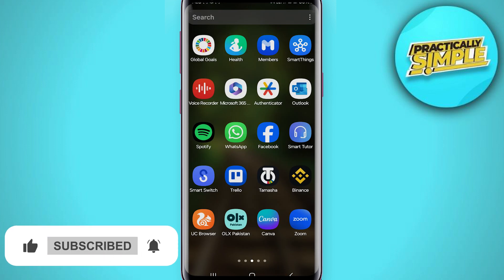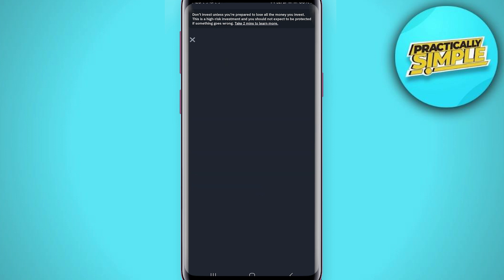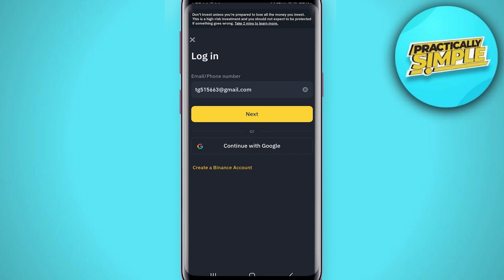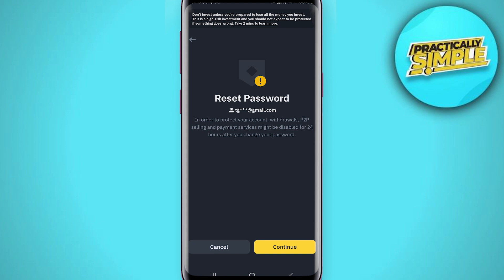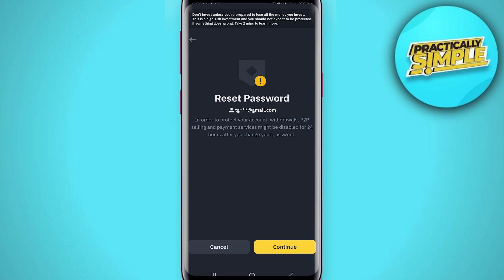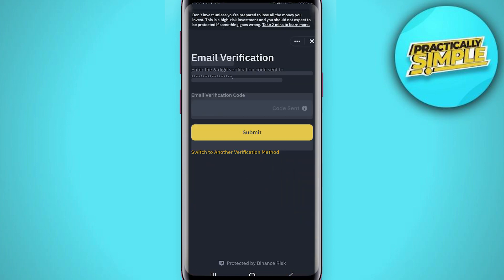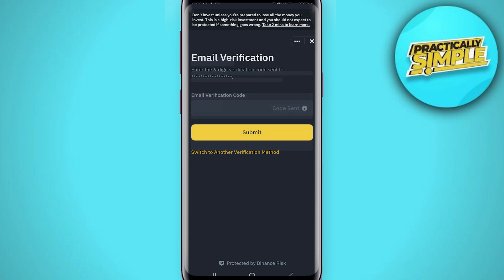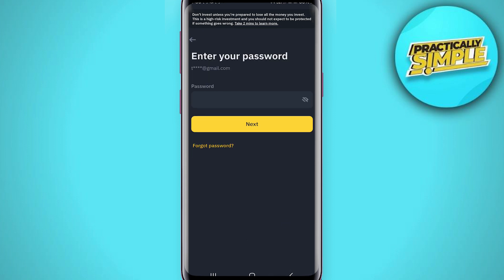How to Recover Binance Account - Binance Account Recovery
If you want to Find How to Recover Binance Account but don't know how to do it, then this tutorial is for you!

In this tutorial, I'm going to show you How to Recover Binance Account.